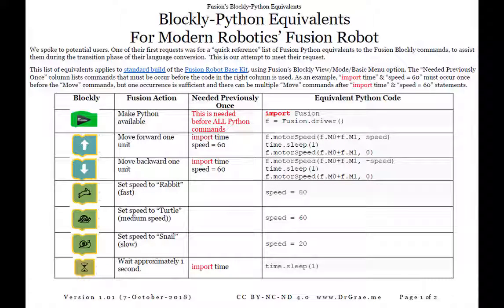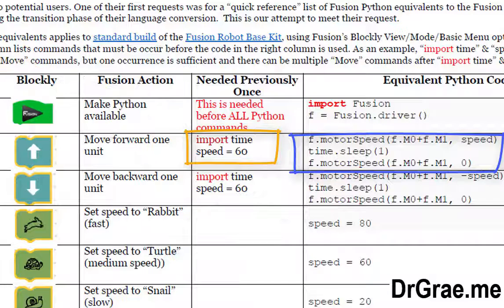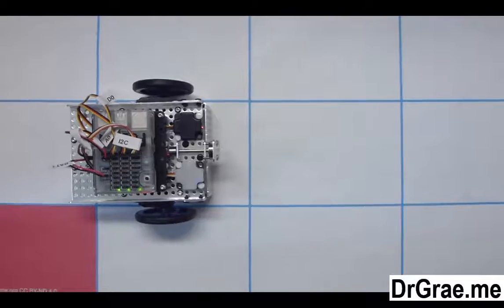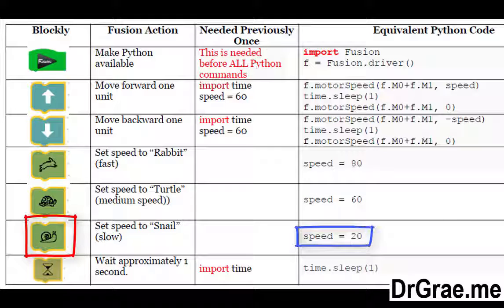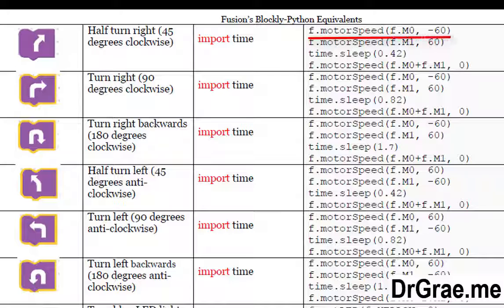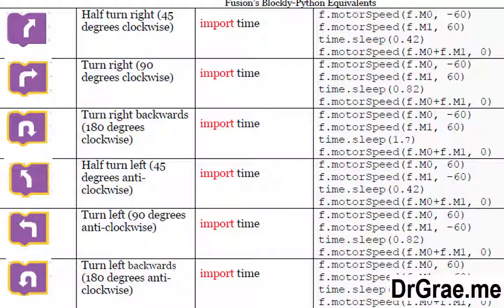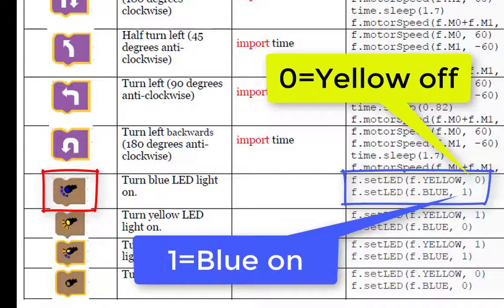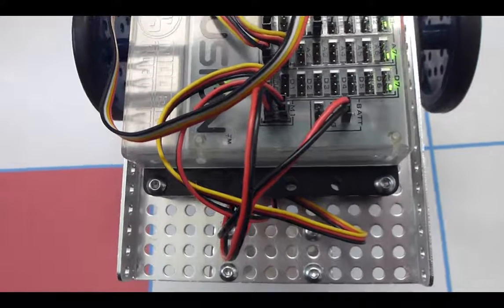Fusion Robot's Blockly and Python Equivalent Code Statements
In this tutorial video we look at some Blockly/Python equivalent Code statements for a Fusion Robot; more help at:
The next tutorial demonstrates how to Login to a Fusion Robot using a Windows 10 computer; more help at:
These lessons are part of 20+ free tutorials showing how to convert from Blockly code to Python code using the Fusion robot; more lessons

The Fusion Robot uses a Raspberry Pi 3, together with some of Modern Robotics' own circuits. Each robot acts as its own Wi-Fi hotspot, connecting to your computer via a browser. No extra software needs to be installed on your computer. Programming and runs (apart from the initial set-up) can occur without needing an Internet connection.

More free Blockly & Python Fusion Robot tutorials (and free LEGO EV3 and NXT robot tutorials) are